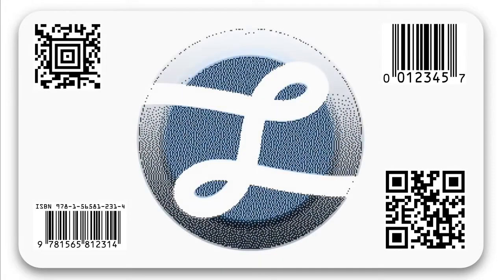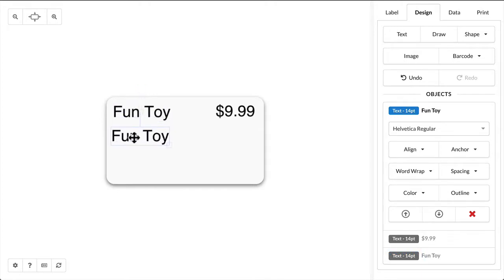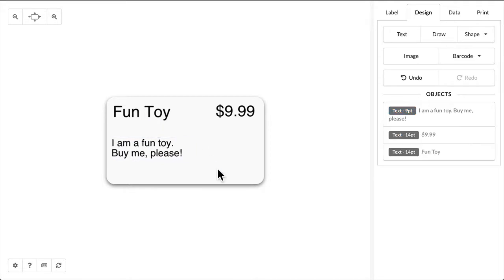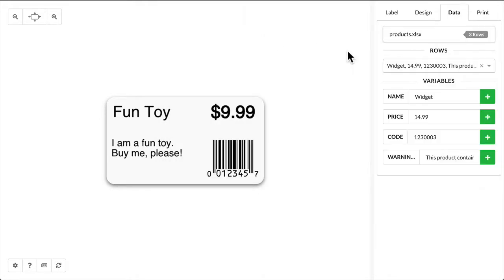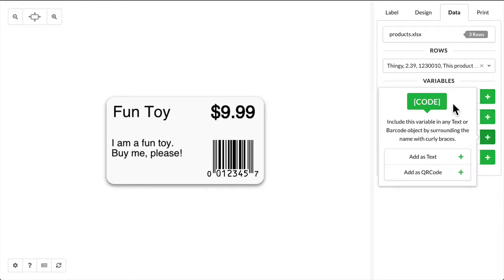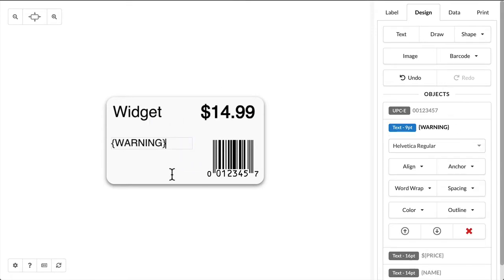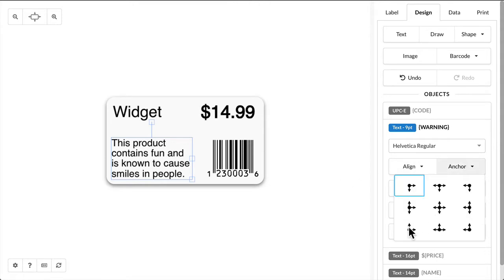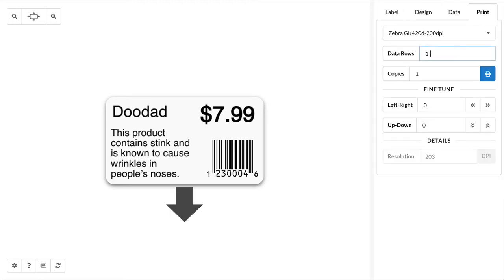How To Create A Shelf Tag Using Label LIVE Thermal Printer Software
See how to design a shelf tag that you can print to your thermal printer using Label LIVE.

ABOUT:

With Label LIVE you can print labels with barcodes, import spreadsheet data, define variables, fine-tune images and print it all on your thermal printer.

COMPATIBLE THERMAL PRINTERS:

    Brother QL-810, 700, 500.
    DYMO MobileLabeler, LabelManager PnP
    DYMO LabelWriter WiFi, 450, DUO, Twin Turbo
    Zebra GK420d, LP 2844-Z
    ROLLO
    BIXOLON SRP-350plusII

Please note: We are always adding new support for thermal printers. If your printer isn't listed chances are we can add it easily. Open up a help ticket by clicking "Help" within the app.